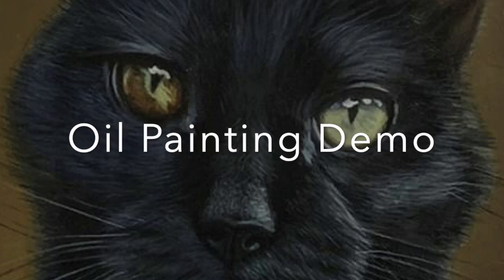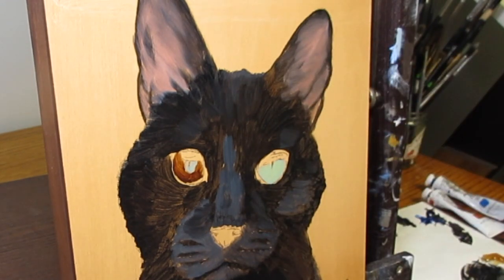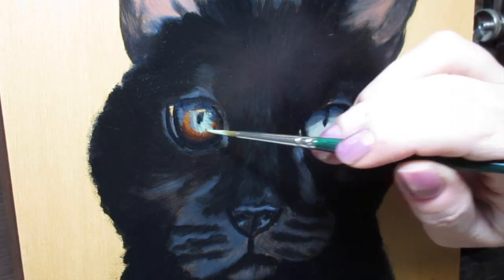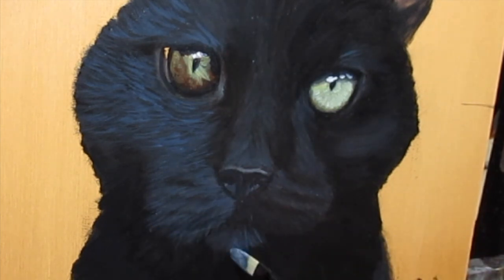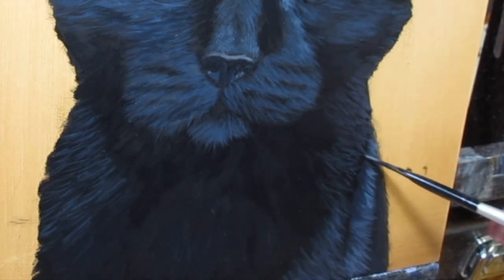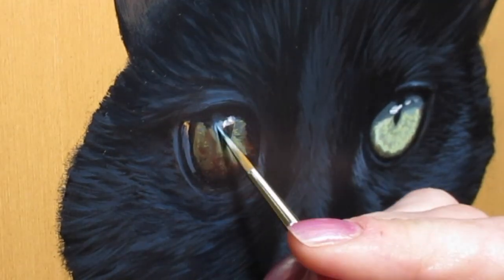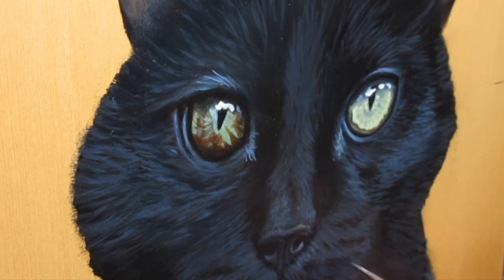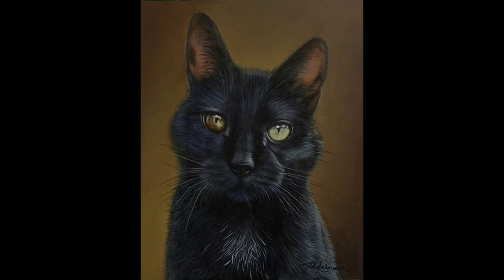How I Paint a Black Cat in Oils & My Favorite Brushes for Painting Fur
In this speed painting video demonstration, I show you my oil painting technique for painting black fur. I painted this on Richeson panel and show which brushes I prefer to use to paint fur and hair.  Be sure to check out the full tutorial folder for longer, detailed painting lessons!   I also inserted links below to the Dynasty brush and paints I used for the fur.

Black Silver by Dynasty #4 Filbert brush
Paints:
Richeson gesso panel, toned (although you can order white and tone yourself)
Cobalt blue
Burnt umber